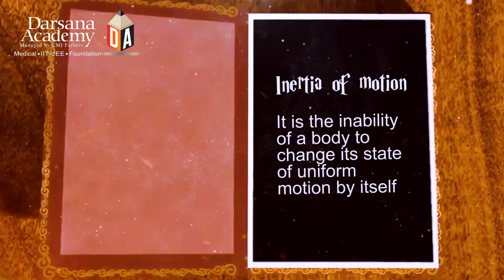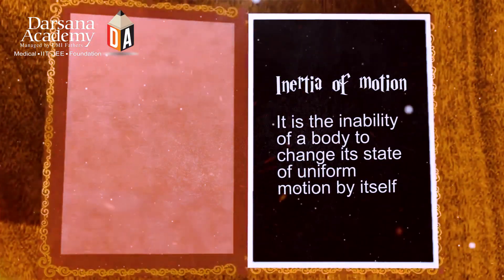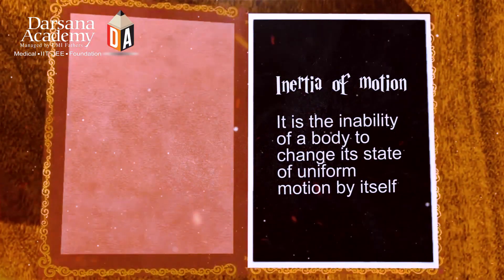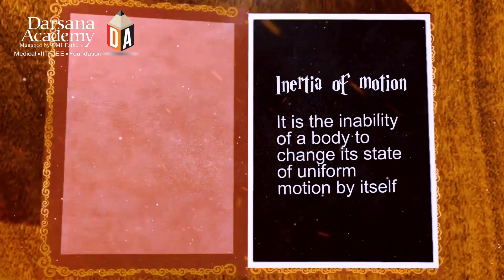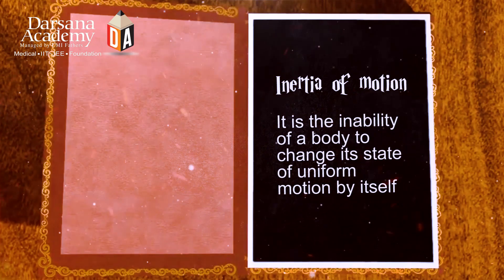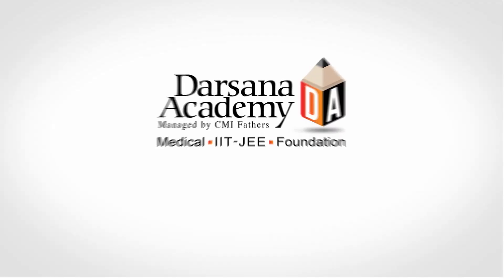Inertia of Motion | Darsana Edumotive Series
Darsana Academy
Engineering Entrance Coaching
Best Entrance Coaching Center
Medical Coaching Free Online video
NEET Coaching
Best entrance coaching center in Kerala
Entrance Coaching center
Kottayam
NEET
JEE
AIMS Coaching
CMI Fathers
CMI Institutions
Kerala
Pathanamthitta
Adoor
Kattappana
Cherthala
Thiruvalla
Best NEET Coaching Center
Best AIIMS Entrance coaching center
Best IIT Entrance Coaching Center